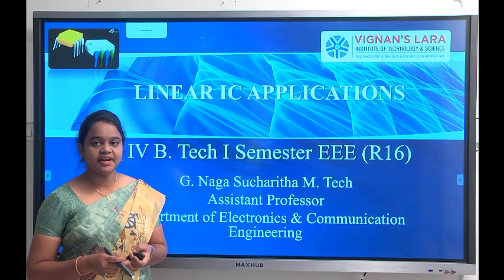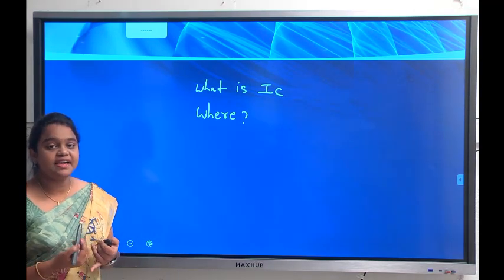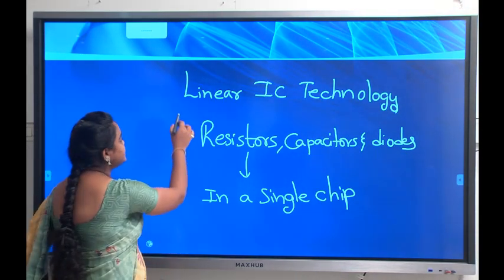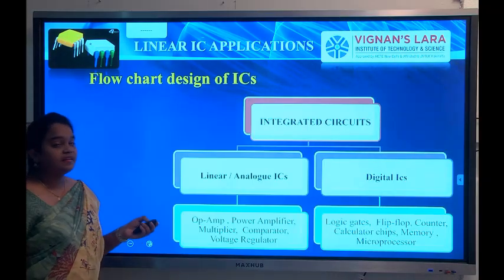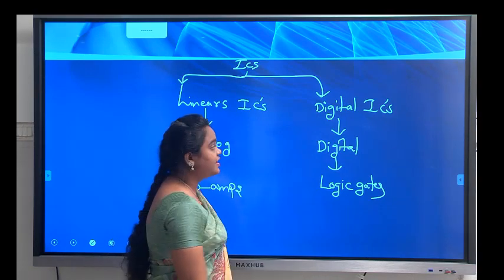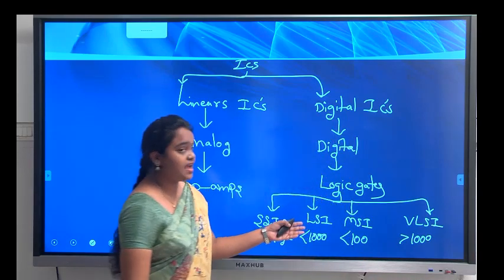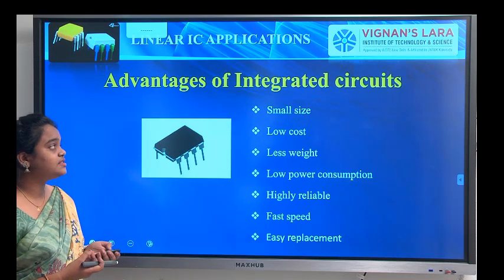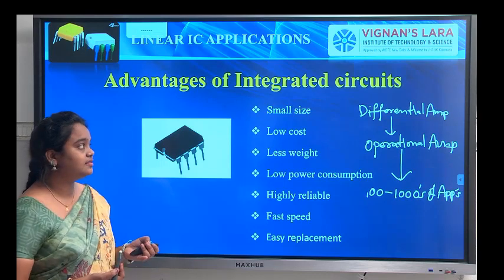Lecture 1_"INTRODUCTION OF LICA"